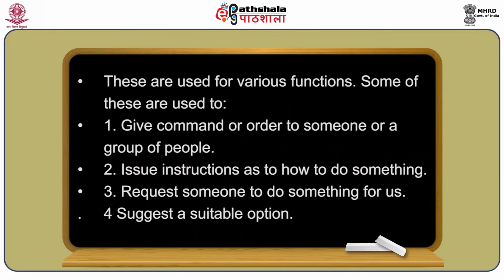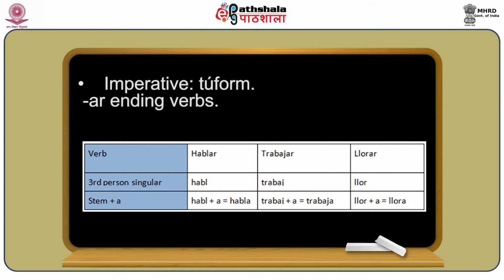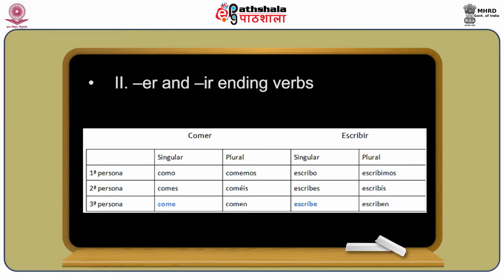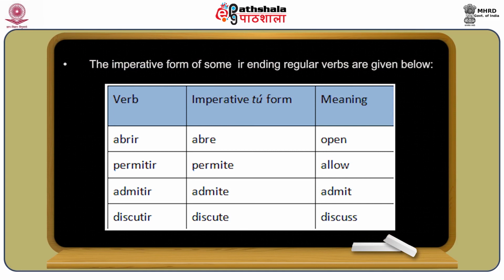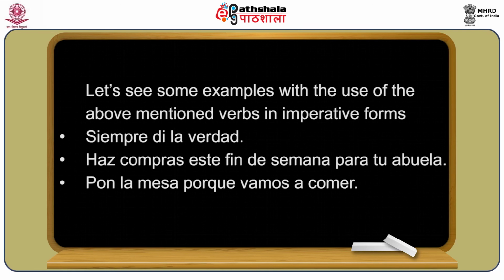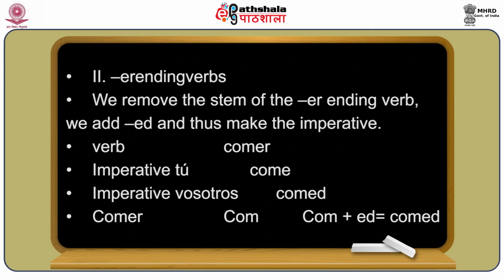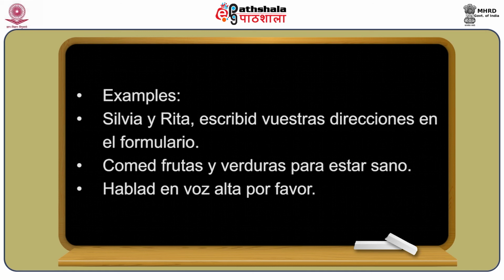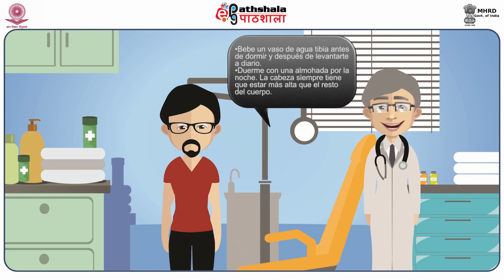M-29.¡Corta y pega!